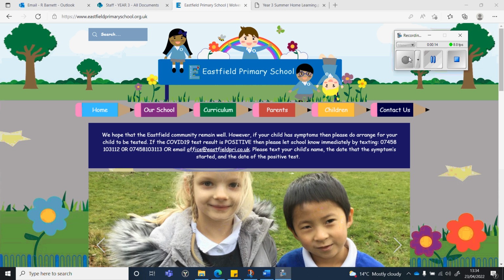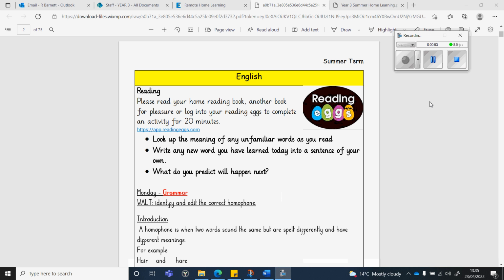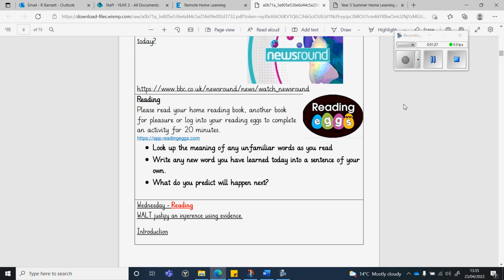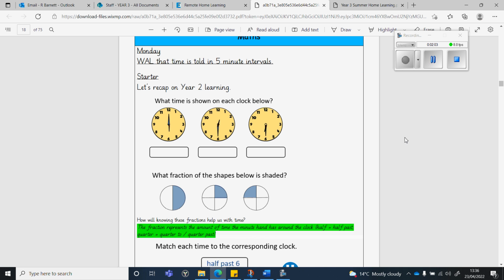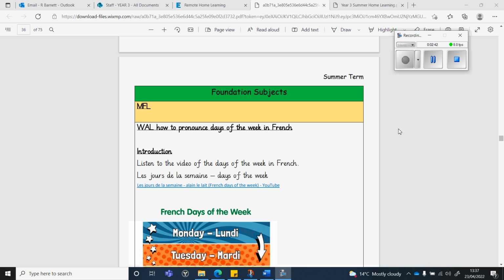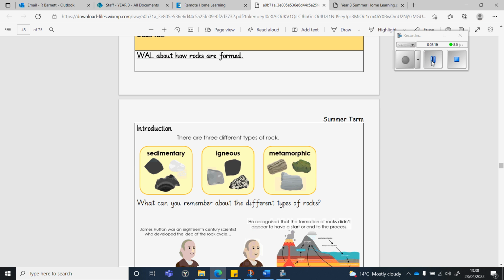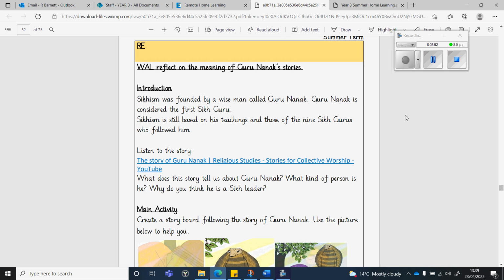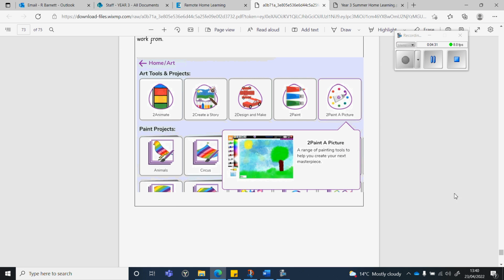Y3 Home Learning - Summer 2022